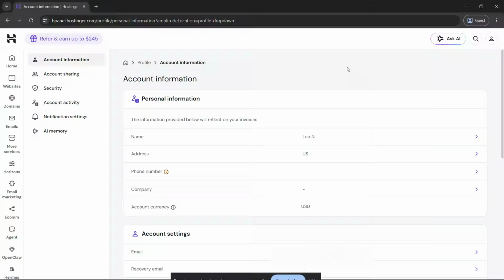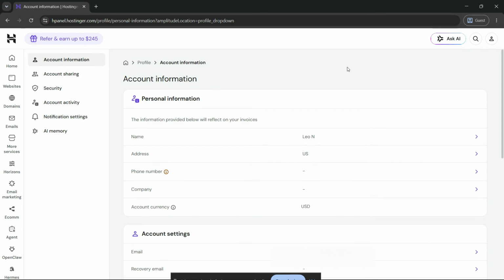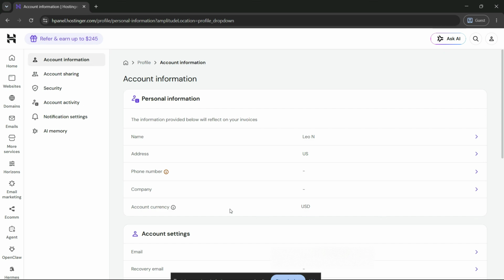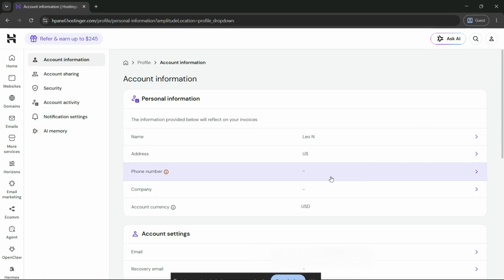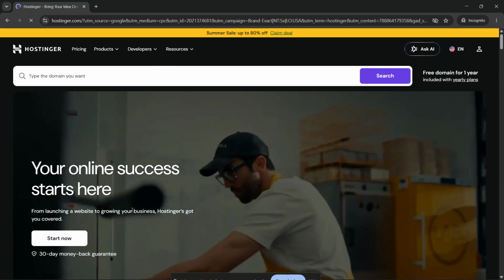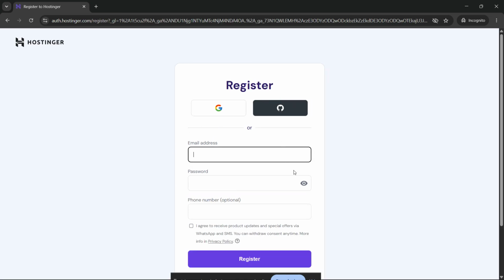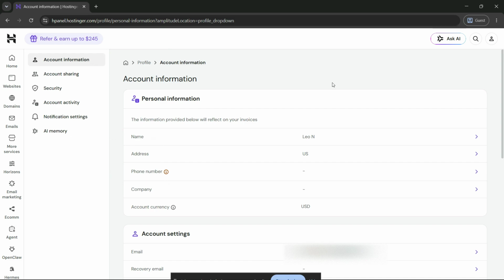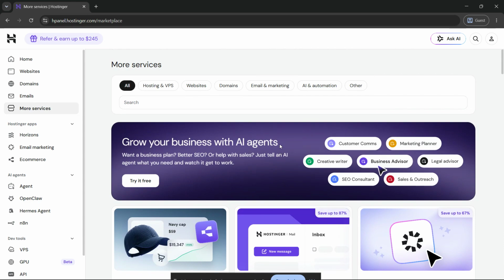Can You Change Currency In Hostinger Account? (Easy Guide)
Learn how to change the currency in a Hostinger account by using the correct region, VPN, private browsing, and a new email during sign-up.
This step-by-step tutorial explains how Hostinger detects location, how to select your preferred billing currency, and what to check before checkout.

🕚Timestamps:
0:00 Introduction
0:18 Can You Change Currency In Hostinger?
0:40 Step 1: Choose Your Target Currency
1:05 Step 2: Connect Through Location Or VPN
1:33 Step 3: Open Hostinger In Incognito Mode
2:00 Step 4: Sign Up With A New Email
2:28 Step 5: Complete Checkout And Confirm Billing Currency
2:54 Final Tips And Security Notes
3:18 Outro

✍️What You'll Learn In This Video:
• How To Change Currency In Hostinger Using Location Or VPN
• How To Open Hostinger In Incognito Mode For Clean Detection
• How To Create A New Hostinger Account With A Different Email
• How To Confirm The Correct Billing Currency Before Checkout
• How To Keep Your Hostinger Invoices In The Right Currency

💡Pro Tips:
• Connect to your target region before opening Hostinger
• Use incognito mode to avoid old cookies and cached location data
• Double-check the checkout currency before making payment
• Keep your VPN stable during sign-up to avoid region changes
• Use a different email for the new account to avoid billing conflicts